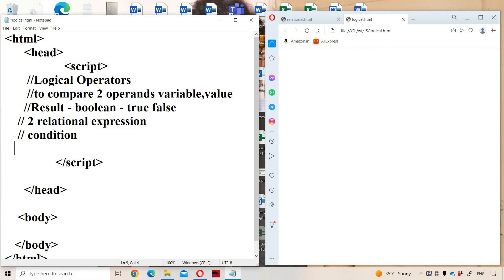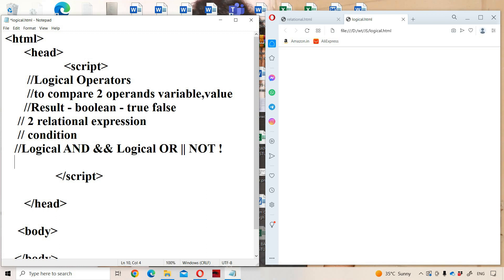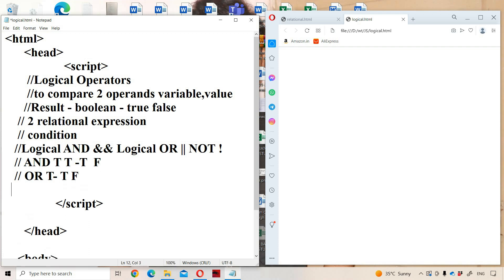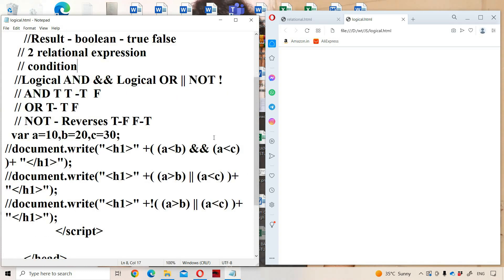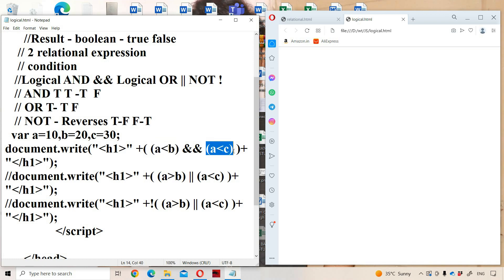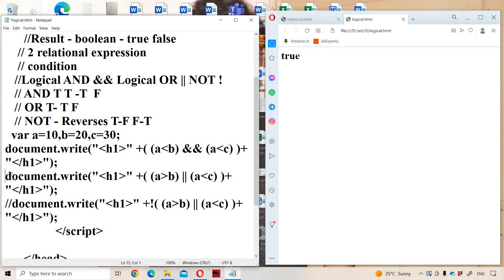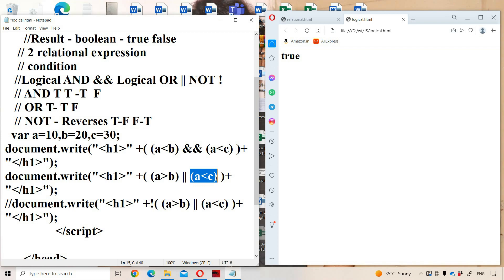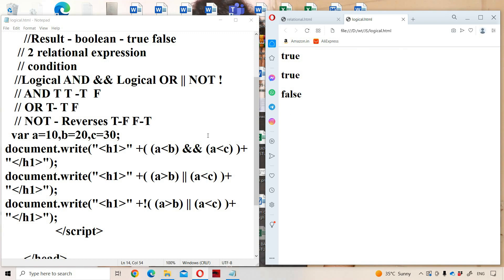Logical Operators in JavaScript || JavaScript Tutorial for Beginners